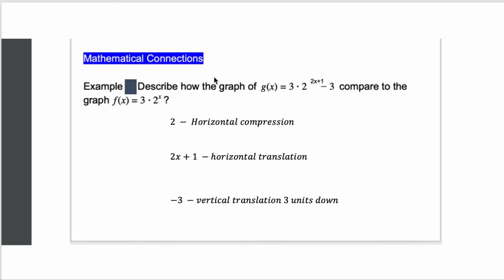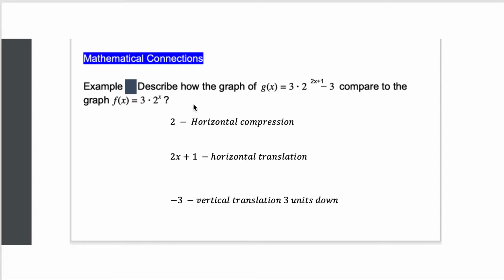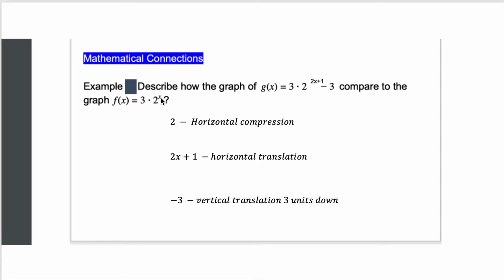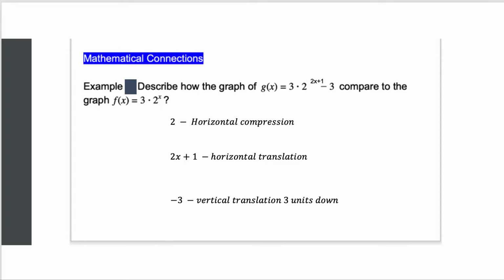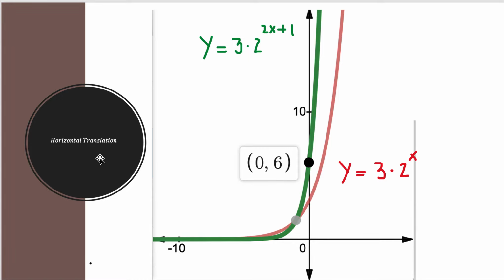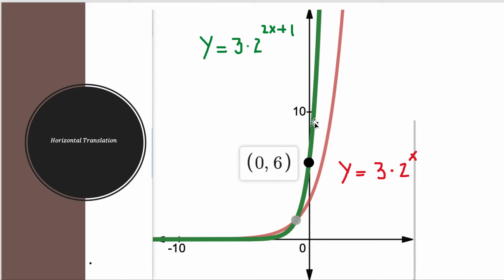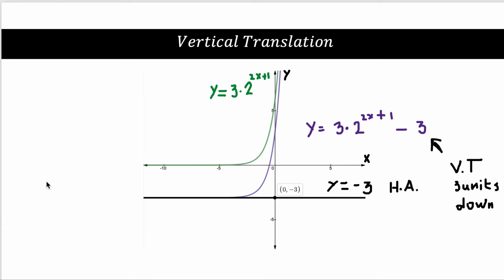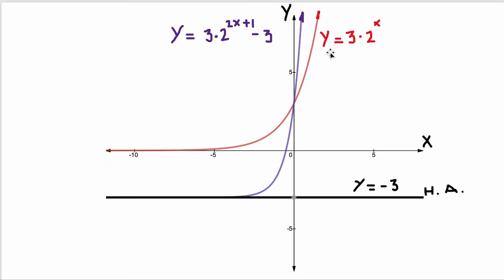Example Transformation of Exponential Functions